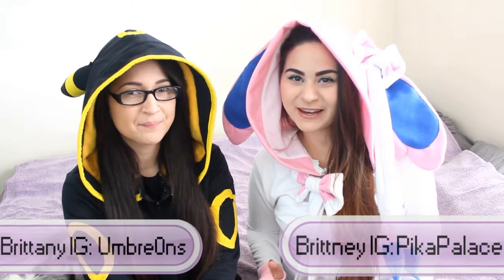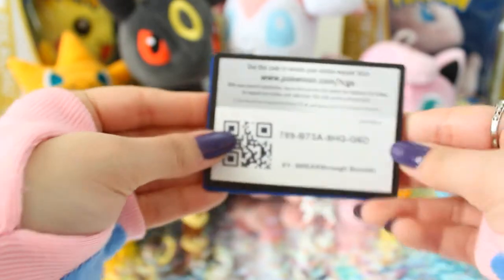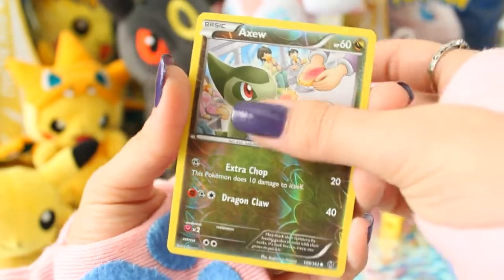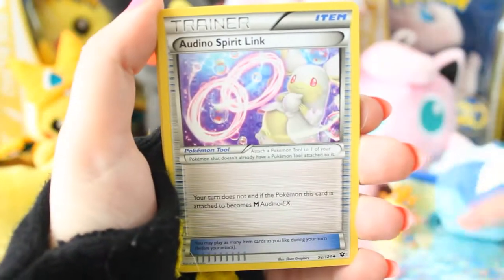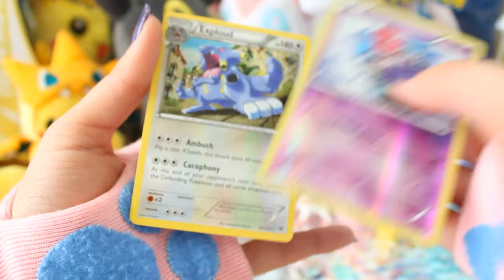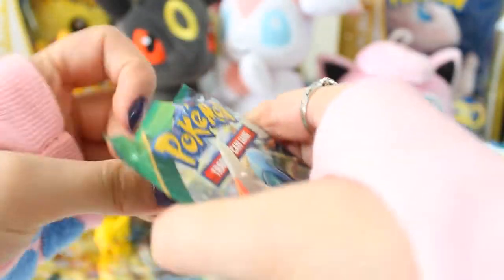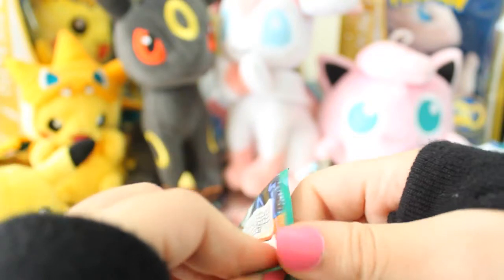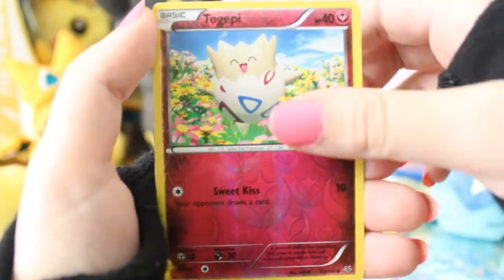Pack Battle #9: Shiny Kalos Tins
For today's pack battle we're going to be opening 4 shiny kalos tins! BrittNEY has yet to win one but can she finally come through with a win today? You'll have to watch to find out!